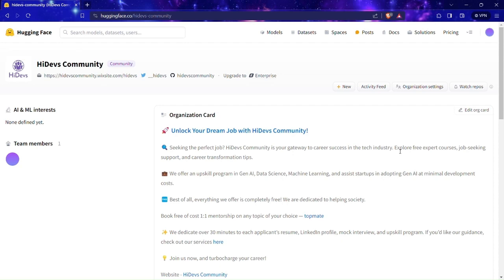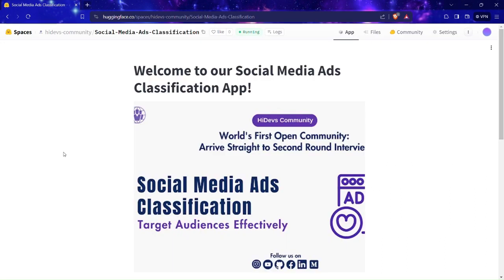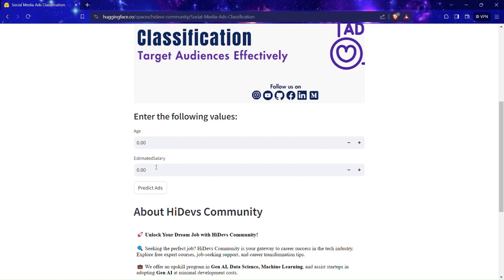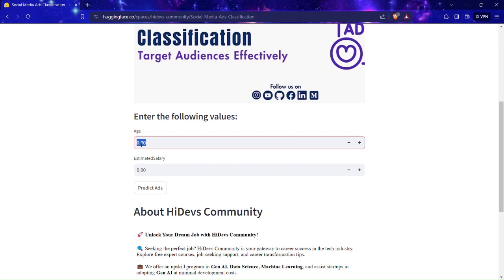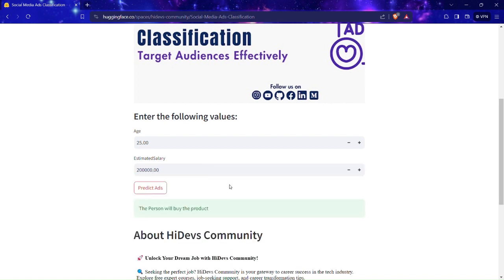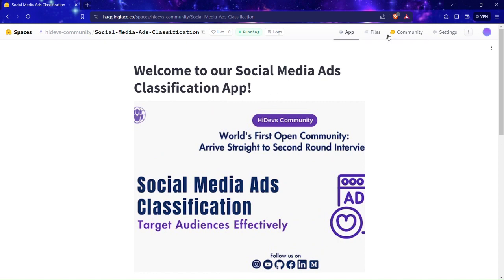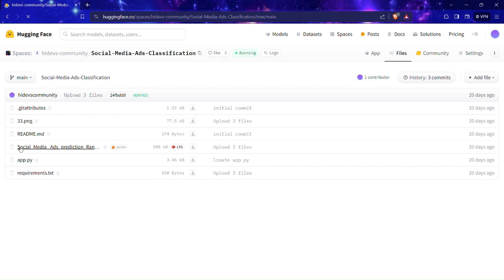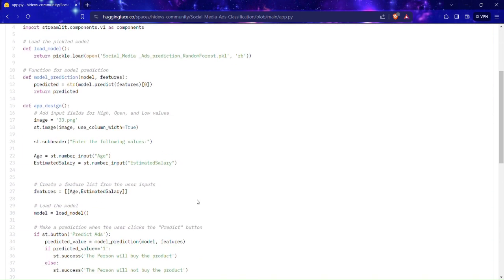Social Media Ads Classification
🚀 𝐏𝐫𝐨𝐣𝐞𝐜𝐭 𝐨𝐟 𝐭𝐡𝐞 𝐃𝐚𝐲: Social Media Ads Classification! 📱📊

🎯 𝐖𝐡𝐚𝐭 𝐘𝐨𝐮 𝐖𝐢𝐥𝐥 𝐋𝐞𝐚𝐫𝐧: - Classify social media ads for effective targeting. - Master the basics of classification algorithms. - Drive marketing success and audience engagement.

🔍 𝐔𝐬𝐞 𝐂𝐚𝐬𝐞: - Ideal for marketers and digital advertisers. - Improve ad targeting and campaign performance.

💻 𝐓𝐞𝐜𝐡 𝐒𝐭𝐚𝐜𝐤: - Python, classification algorithms, ad data. Let's discuss this project further!